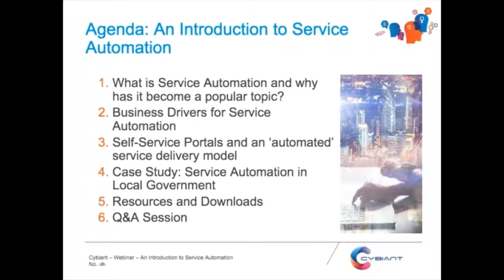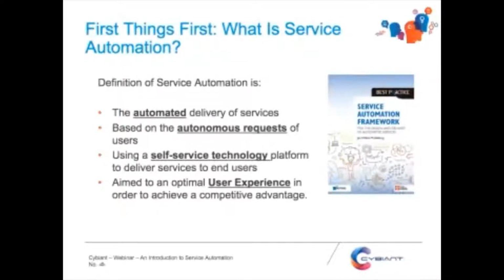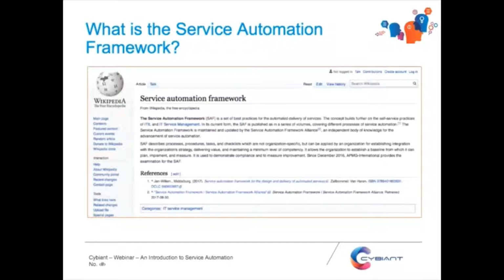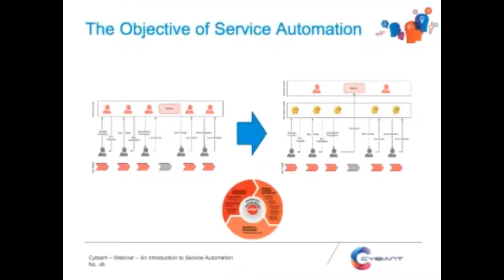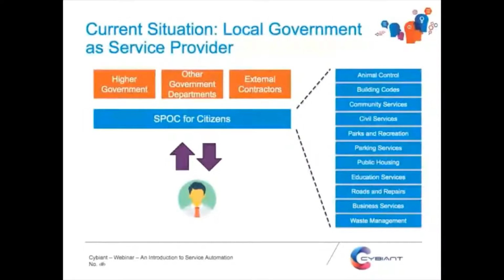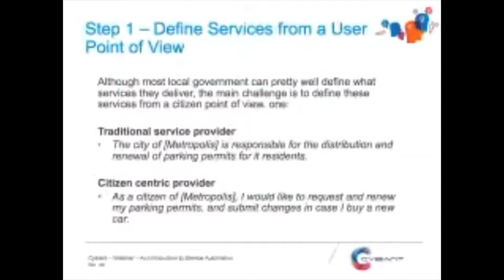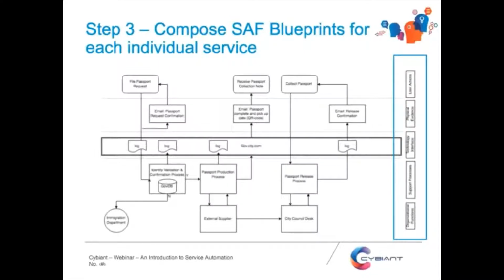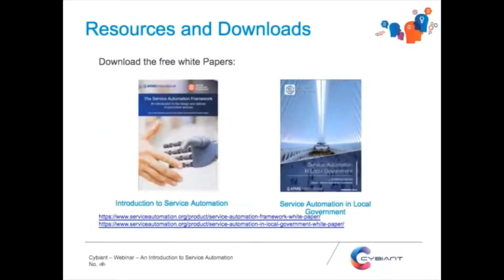An Introduction to Service Automation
During this webinar we will discuss how organizations can design, automate and accelerate the effectiveness and efficiency of their services through service automation. We will first discuss some fundamental basics of service automation from a theoretical point of view, and will subsequently discuss how these elements can be applied into a daily practice, using a case study.